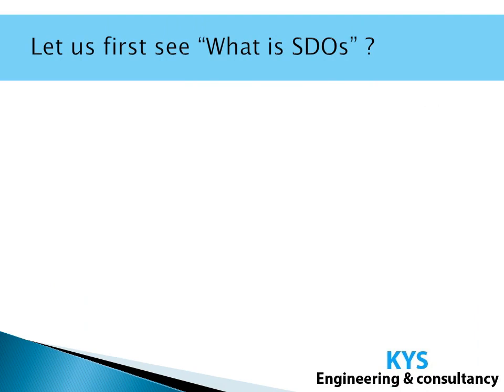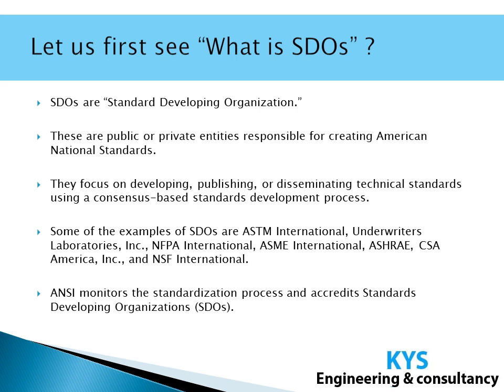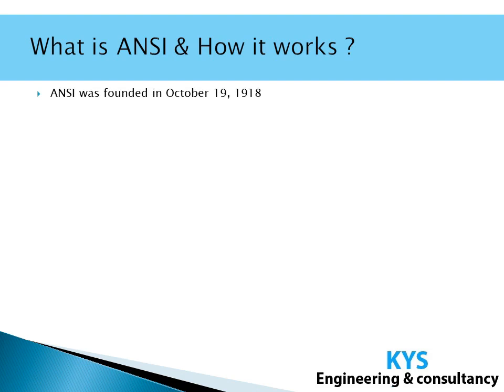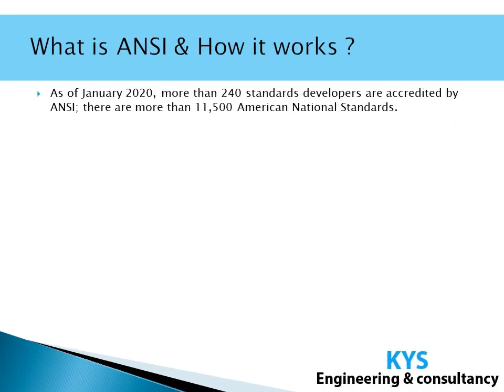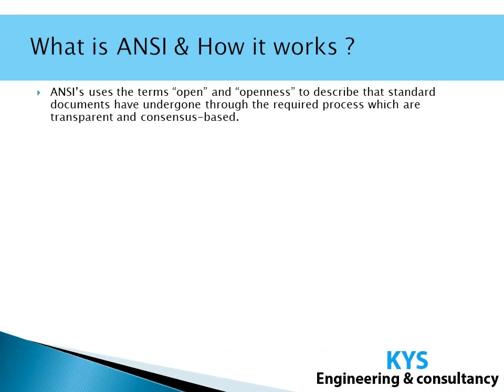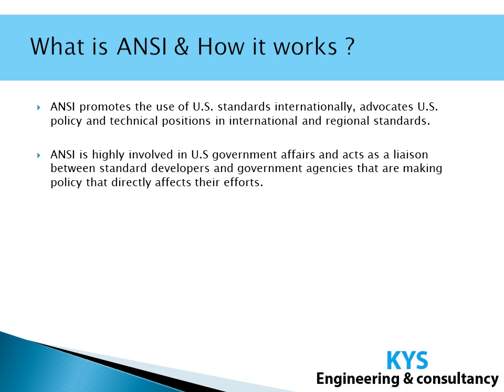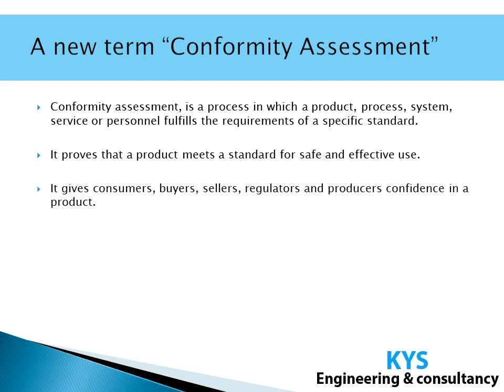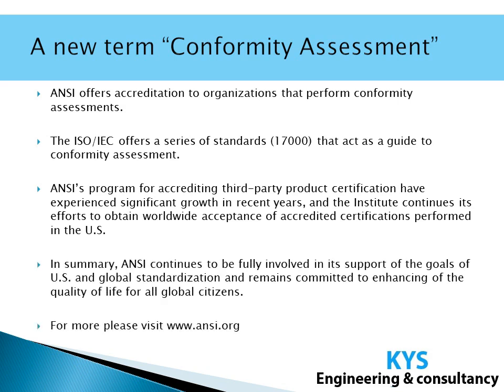Introduction to ANSI ! American National Standards Institute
This video is a brief introduction of ANSI i.e American National Standards Institute.